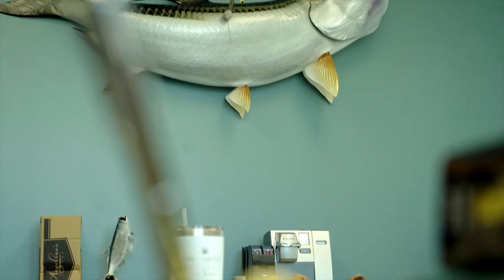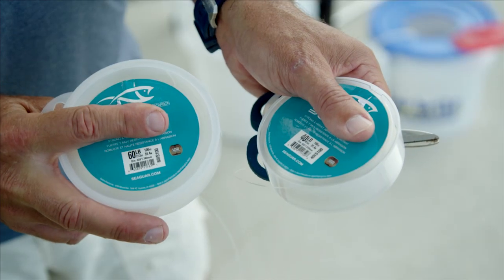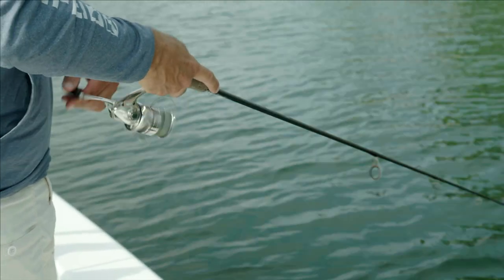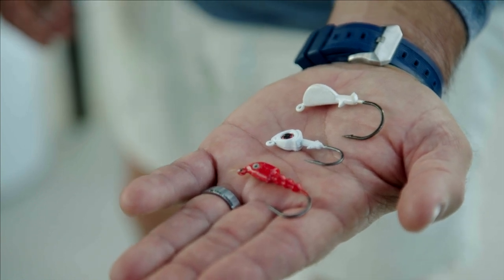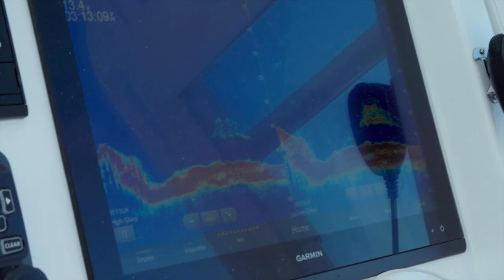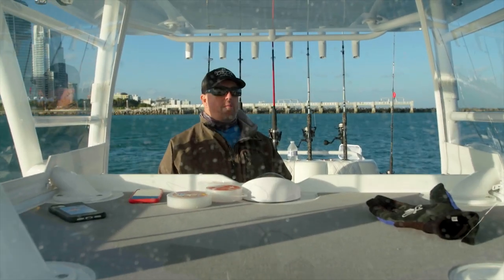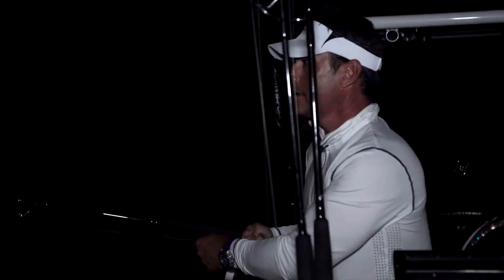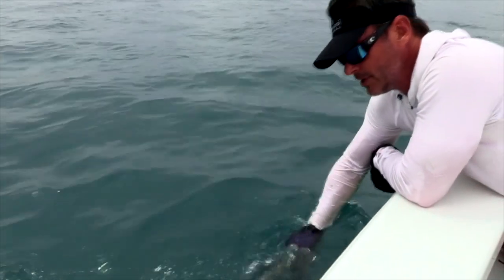How to Fish for Tarpon with Peter Miller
You can successfully target the ‘silver king’ with live bait and artificial lures.